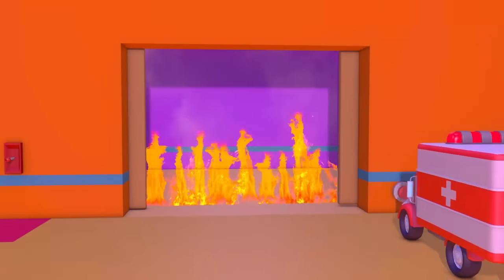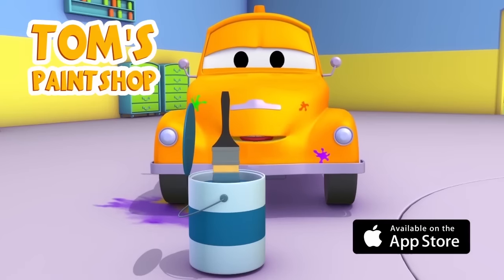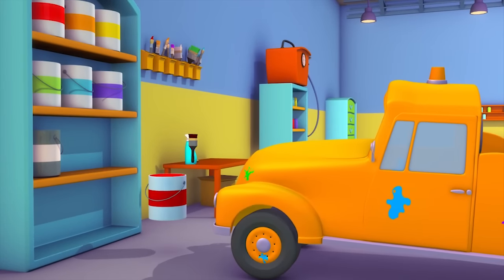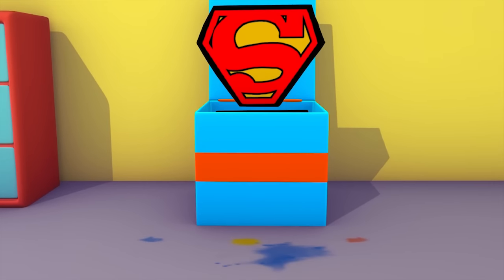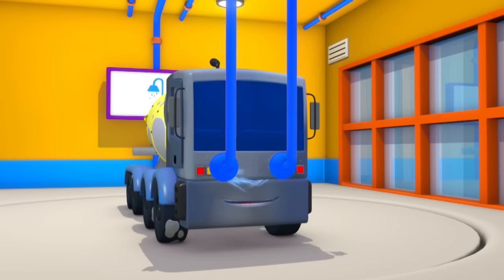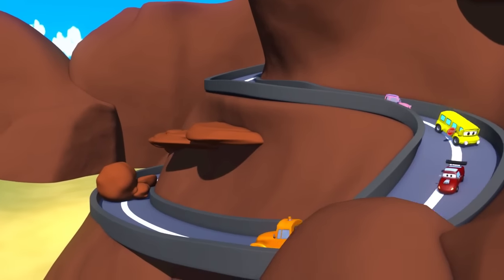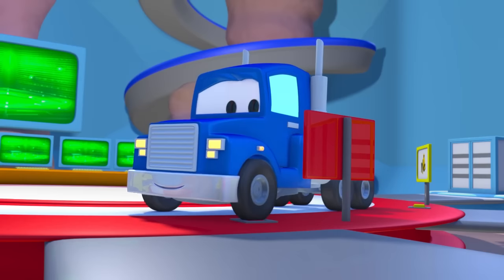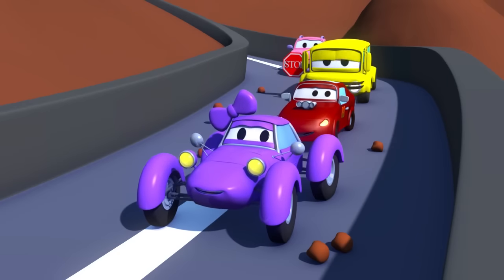The Hospital is on fire ! - Carl the Super Truck in Car City | Children Cartoons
🔥🌎 Car City World APP : Montessori Fun 🌎🔥
Android : shorturl.at/nEZ58
Apple Store : shorturl.at/npvJ9

🚚Super Truck to the rescue!🚚

Meet Carl the Super Truck, a superhero dedicated to protecting the town of Car City. Always ready to jump in and rescue a fellow inhabitant in trouble, he has the ability to transform into any type of vehicle. From Super Fire Truck to Super Boat, and with the help of his super-gadget the ST3000, Carl can solve any problem. Whenever an inhabitant is in trouble, Carl shifts into Super Truck and decides in which vehicle he should transform into to save his friends.

Full of resources, Carl shows younger ones that with courage and perseverance, they can solve any problem! From Super Excavator to Super Helicopter or Super Dump Truck, Carl can transform into a multitude of vehicles to save the day!

Meet also Amber the Ambulance, Ben the Tractor, Edna the Excavator, Marley the Monster Truck and many of the other residents that populate Car City. With distinctive personalities and abilities, they all happily live and work together.